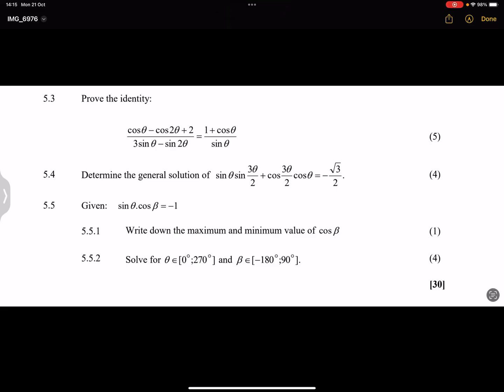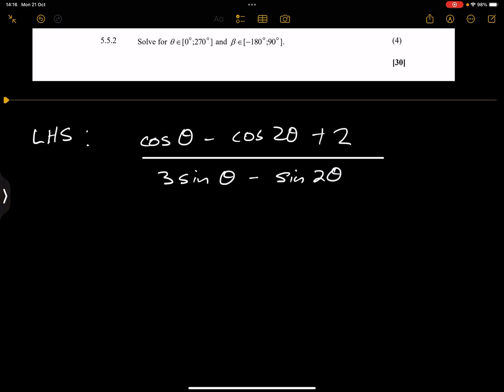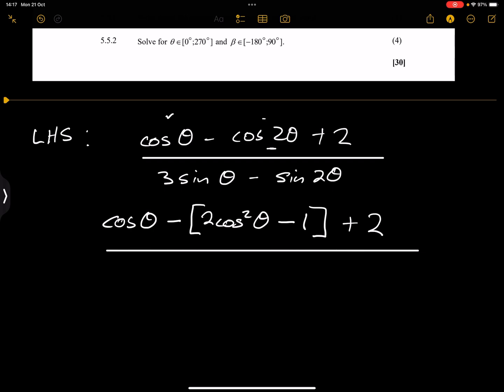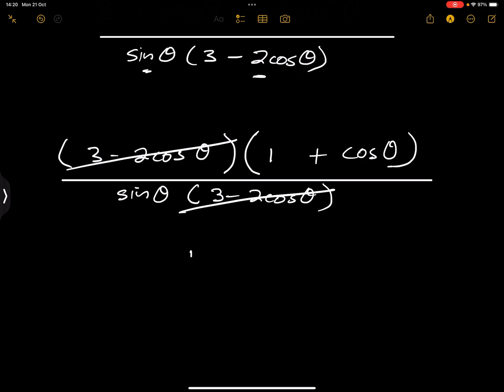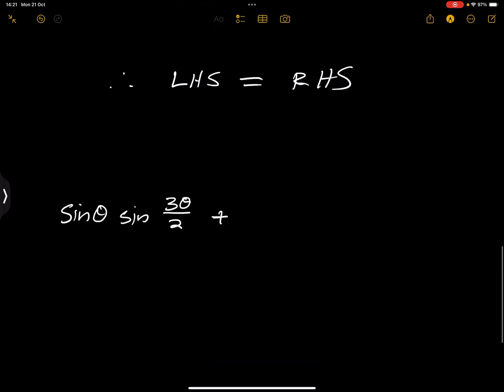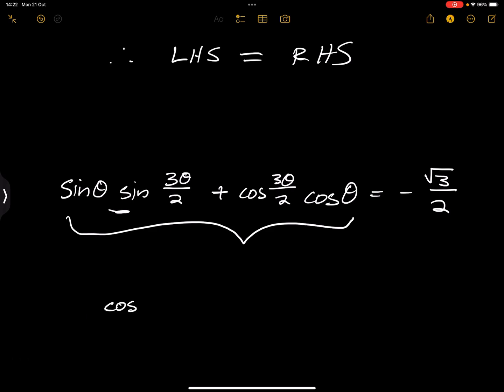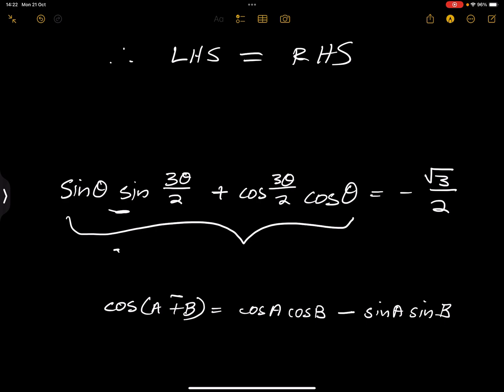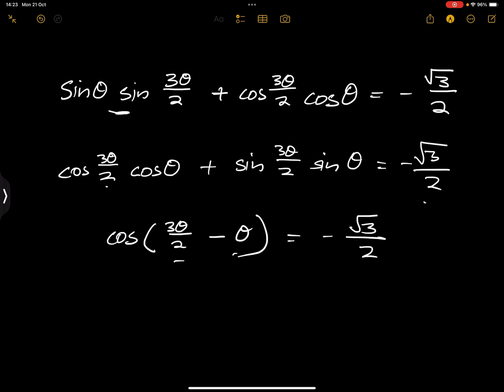Mpumalanga Prelim 2024 | Maths Paper 2: Question 5 Part 2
Dive into Part 2 of Question 5 from the Mpumalanga Prelim 2024 Maths Paper 2!